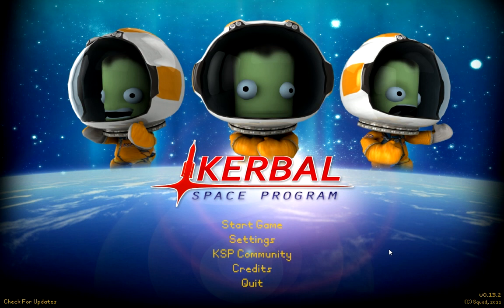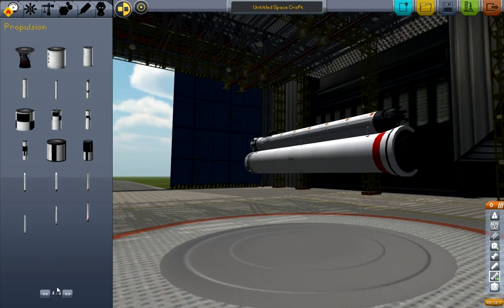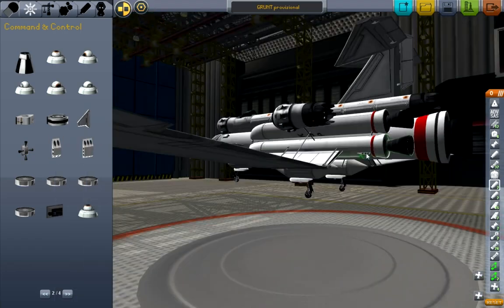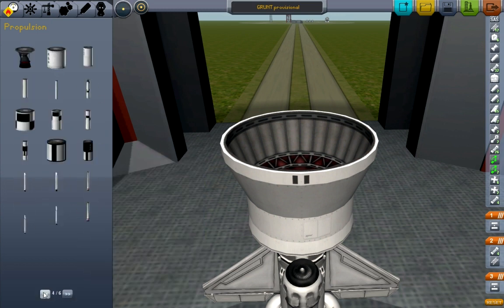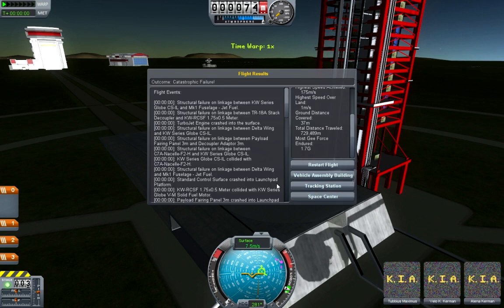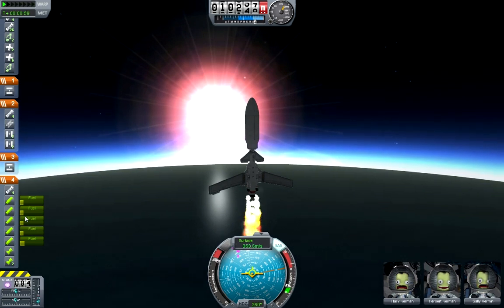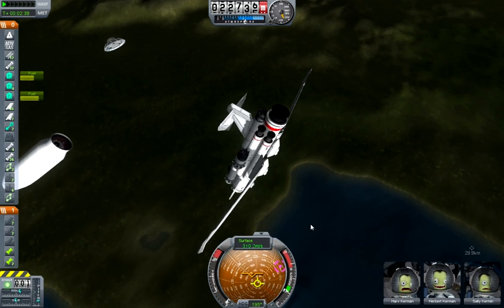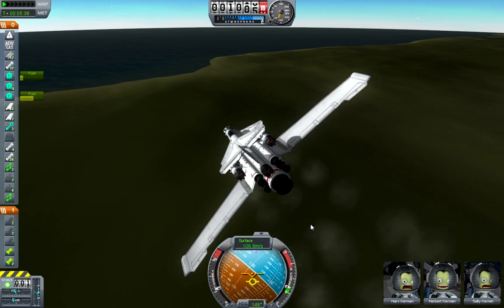Let's Fly Kerbal Space Program: chapter 2, episode 14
After the last several videos of developing the new Provisional GRUNT vehicle, it's time to do a full operational test. So let's pile 45 KMUs of weight on it and light the candle.

Here's a forum thread where I'll give links to all mods and also upload some craft files